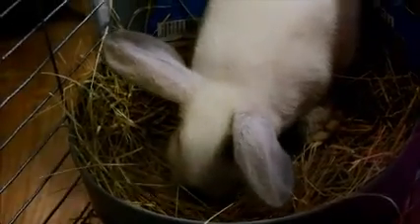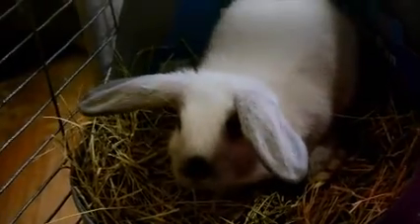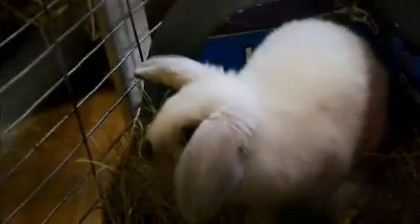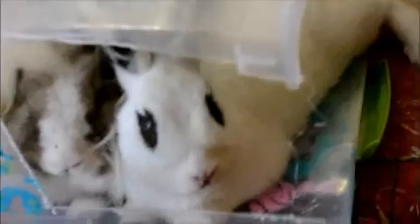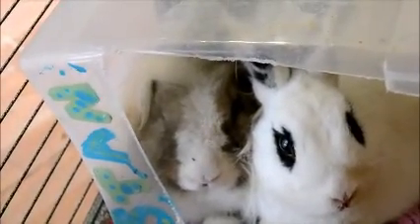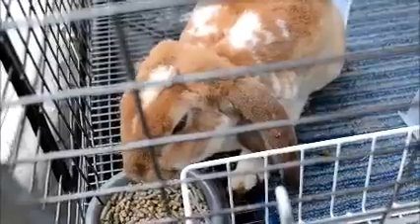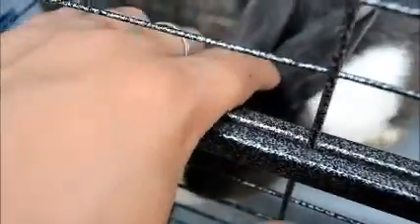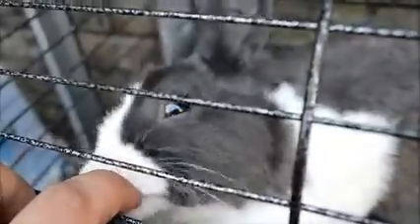Say hello to our bunnies!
Meet Norman, Marci, Stan, Peabs, and MooShu